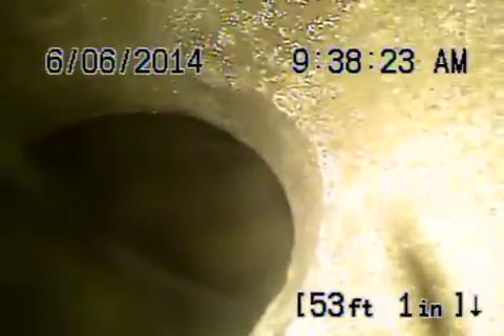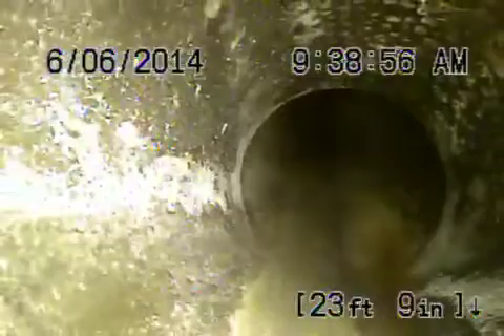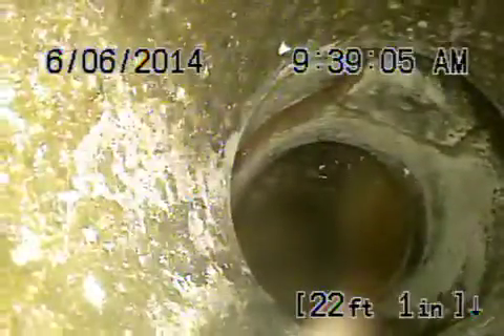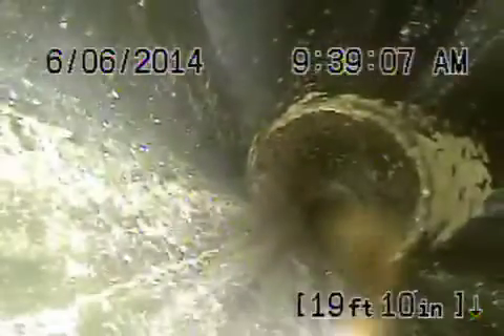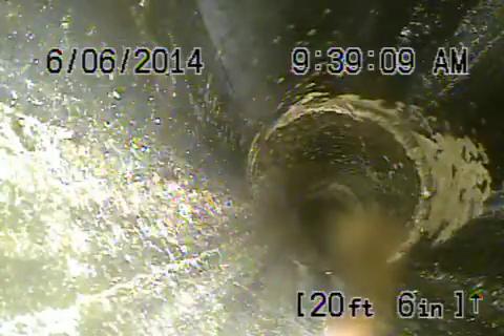1415 w 94th pl LA